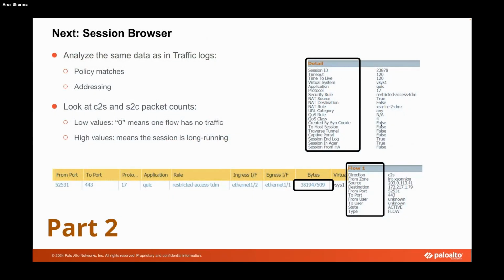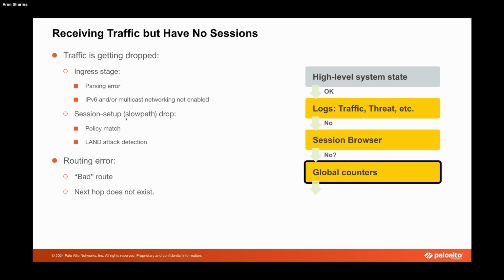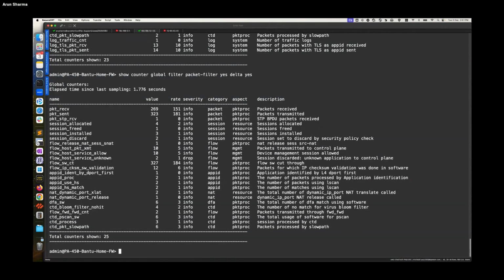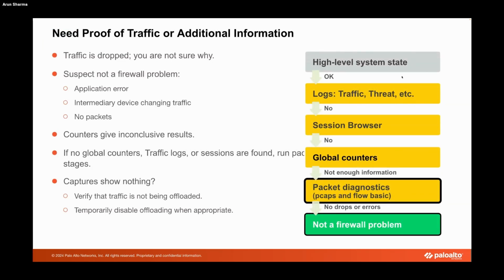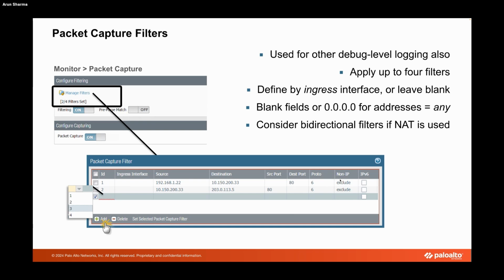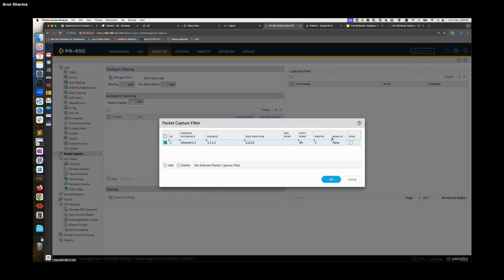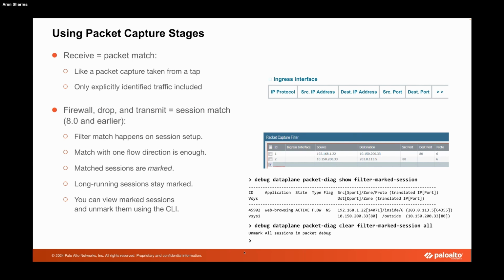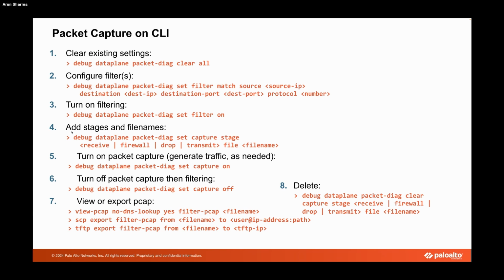SAGE-Fuel Workshop - Dec 2024: Advanced Data Plane Troubleshooting - Part 2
In part two of four, Arun Sharma continues to show us how to perform advanced troubleshooting of the data plane in a NGFW.  During this second video, Arun goes into details about the Session Browser, why sessions may have no logs to them, and then spends a good amount of time on data plane counters. After that, we get an introduction to PCAPS and packet diagnostics.